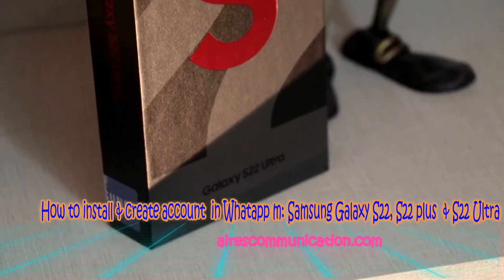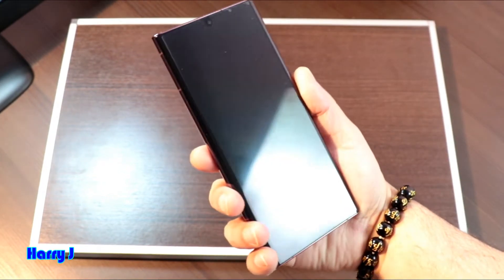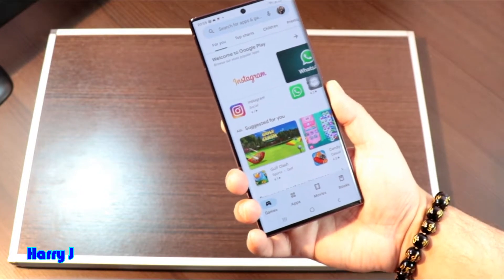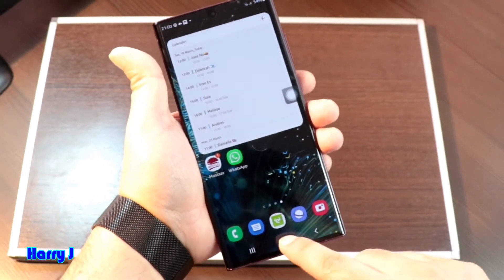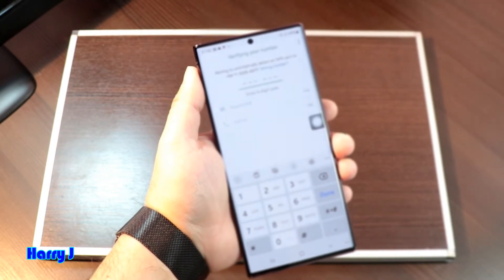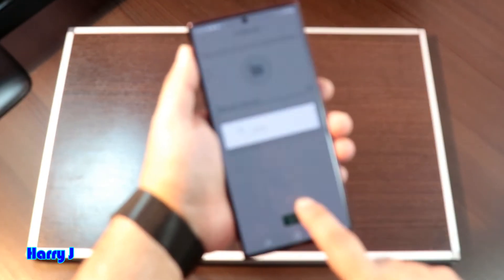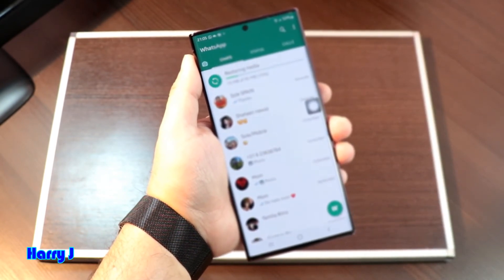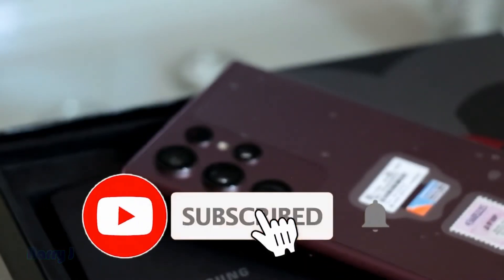How to install & create account in Whatsapp: Samsung Galaxy S22, S22 plus & S22 Ultra